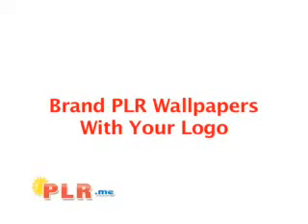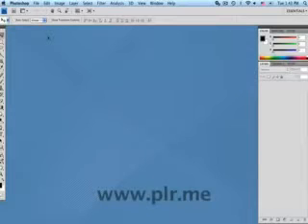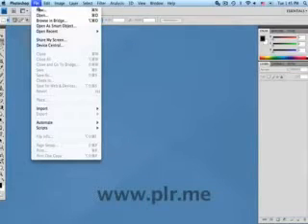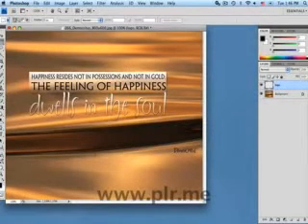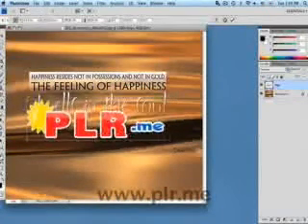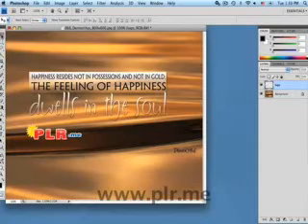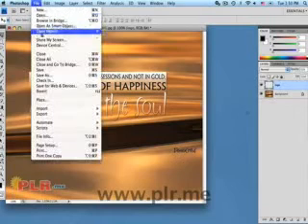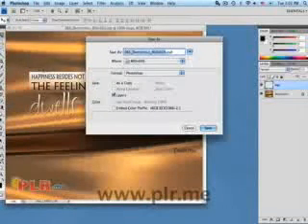Private Label Content: Branding PLR Content in Photoshop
- Photoshop tutorial showing you how to brand wallpapers, graphics and images with your logo using Adobe Photoshop.

You can use Photoshop to brand PLR content or watermark private label rights graphics and images.

In this video, I show you step-by-step how to add your own graphical logo to a PLR wallpaper graphic.

Start by opening your logo image. This should be an image that has a transparent background. Use the Marquee selection tool to select the entire logo and copy this selection to the clipboard. Close the logo image.

Now open a PLR wallpaper. In Photoshop, one of the primary tools is the Layers panel. Heres the layers panel. As youll see, the wallpaper has been designated as the background.

Now add a new layer. Lets name that Logo.

Now, in the Layers panel, the Logo layer is above the Background layer.

Now lets paste the logo image onto the Logo layer. You see that its far too large and in the wrong position.

Lets start by scaling the image down to the proper size. Youll find the Scale command under Edit: Transform.

Now grab a corner and drag the corner to reduce the size. You see that the logo image is not constrained to its original dimensions, but in most cases you can eyeball it.

Now we want to move the logo image down to the corner of the wallpaper, so lets choose the Move tool.

And thats all there is to it to watermark and brand PLR content with your logo!

Where do you get PLR content like wallpapers, graphics, articles and PDFs?